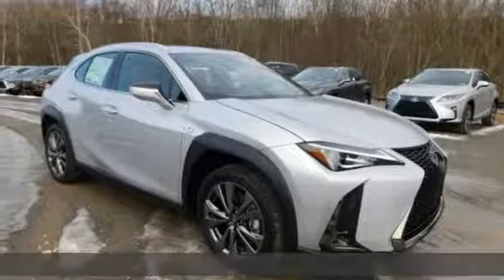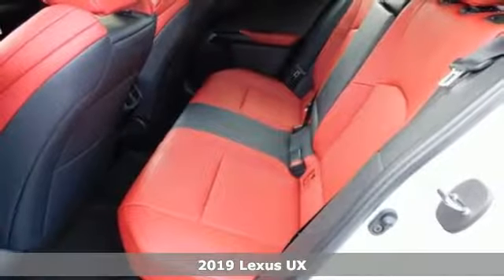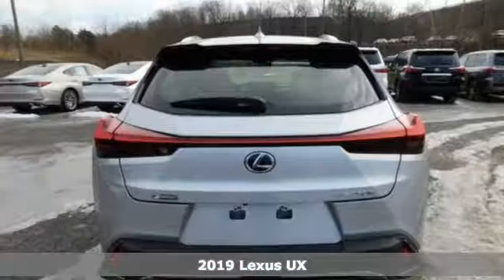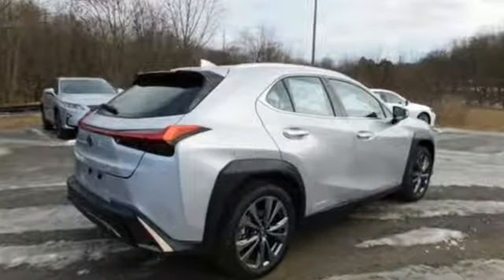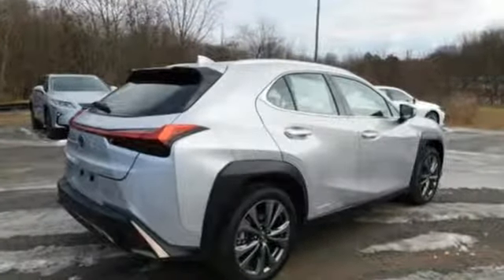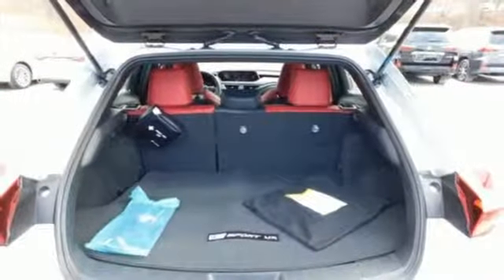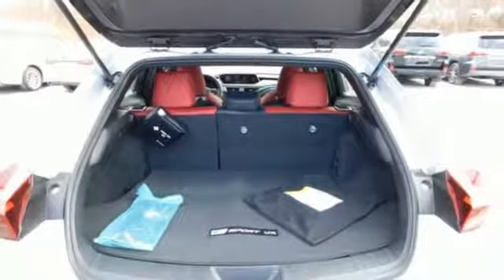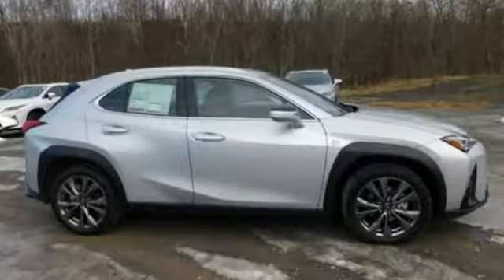New 2019 Lexus UX Wilkes-Barre, PA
Year: 2019
Make: Lexus
Model: UX
Engine: 2.0L 16V DOHC
Transmission: CVT
Color: Silver
Interior: Rioja Red
Stock #: L16088
VIN: JTHU9JBHXK2001758

Address:
150 Motorworld Dr #5